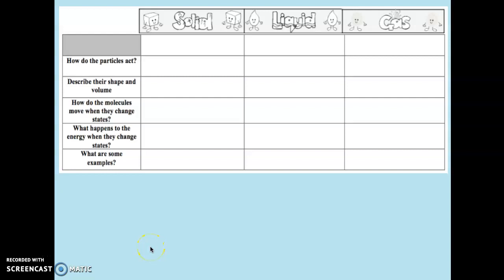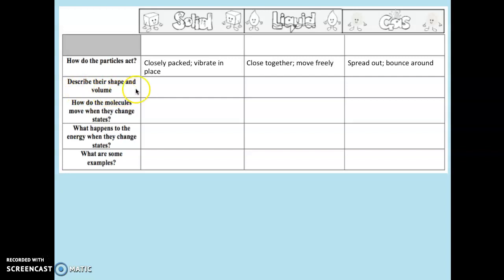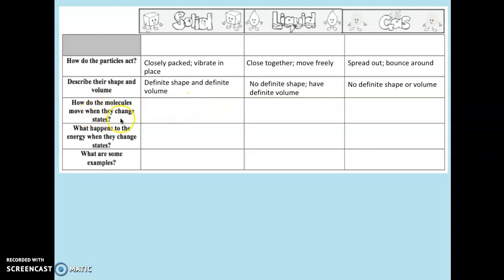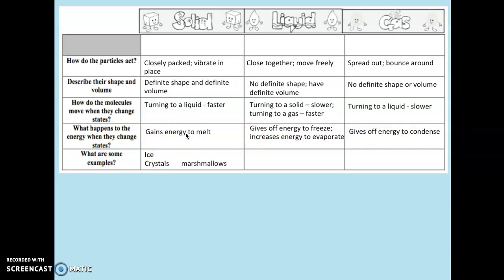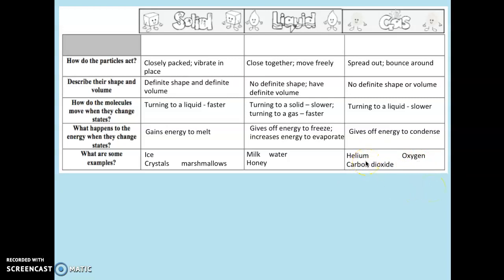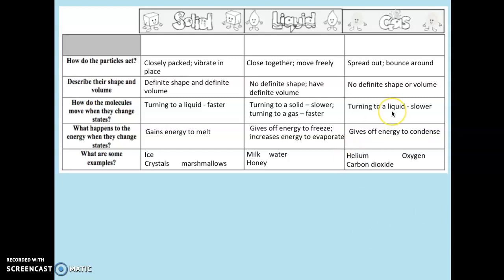Solid, Liquid, Gas Chart - p. 8